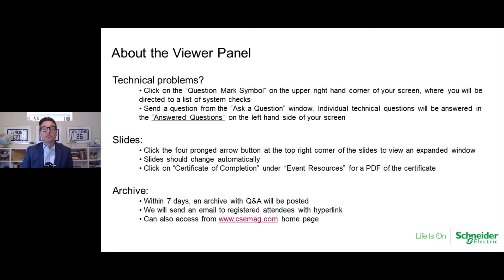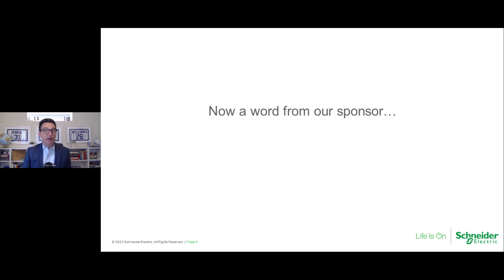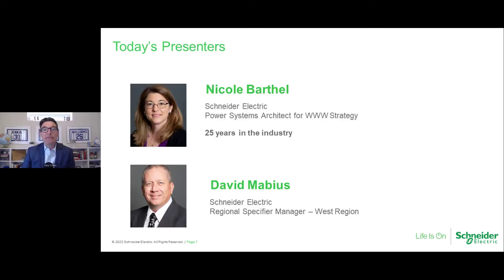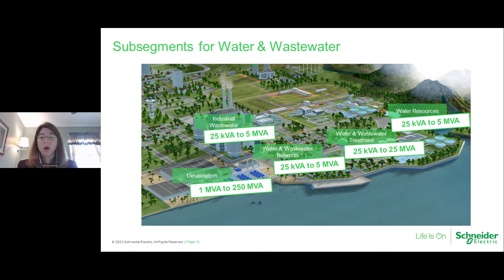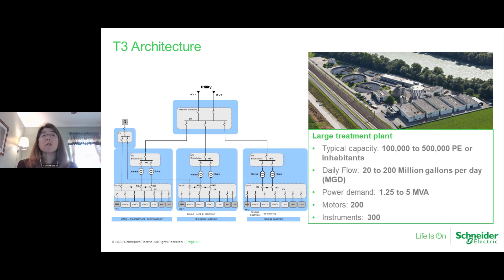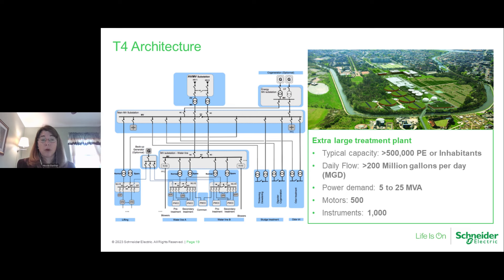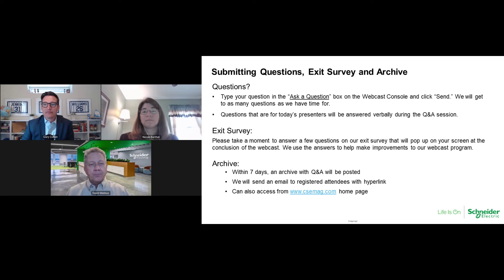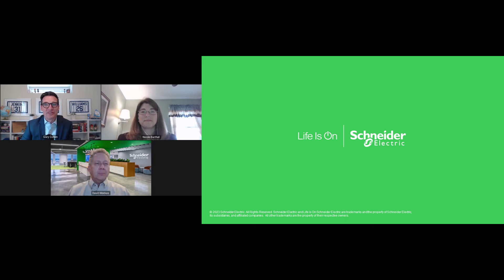Designing Electrical Distribution for Water/Wastewater Applications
With the digital age fully upon us, the design of water and wastewater treatment plants must evolve to consider both preventive and predictive maintenance. We will begin this webinar with an overview of the typical electrical distribution system architectures seen in these applications, and will discuss how to design for improved reliability and power quality, as well as provide visibility into the most critical assets.